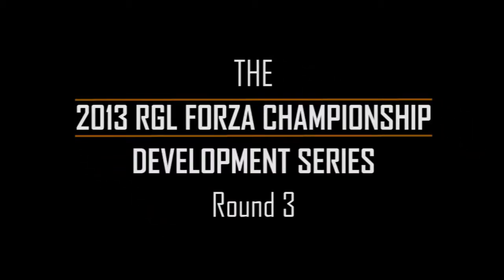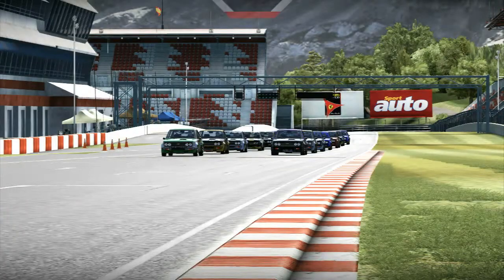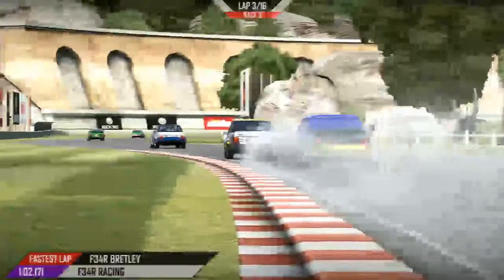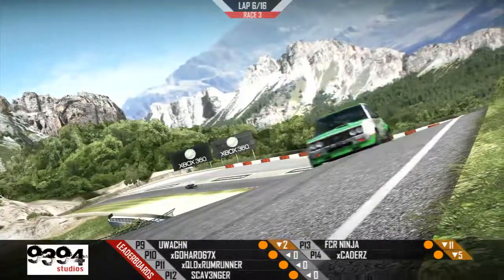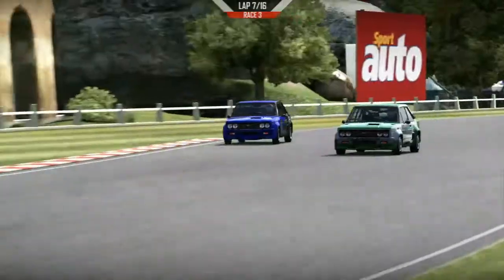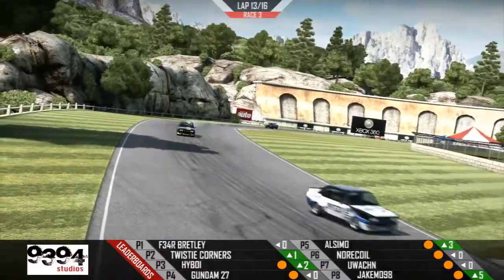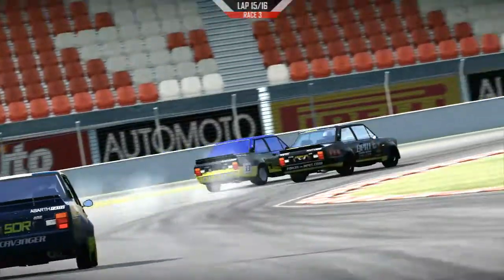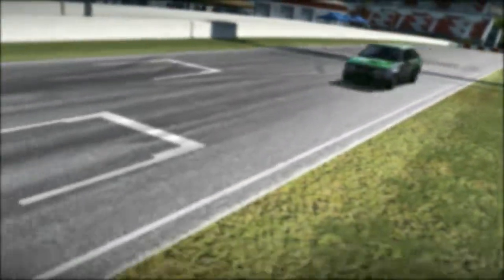Forza Motorsport 4, RGL Development Series, Season 2, round 3, race 3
Round 3 sees the introduction of the 1980 131 Abarth in the 'D' Class. FCR NINJA has qualified well once again and newcomer GUNDAM 27 gets a taste of the RGL Forza Championships after missing out on round 2.